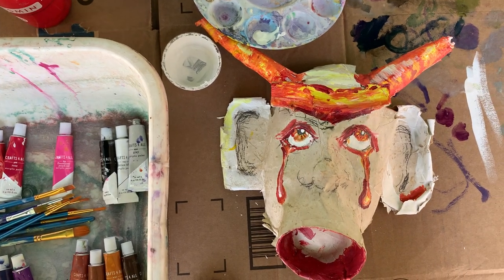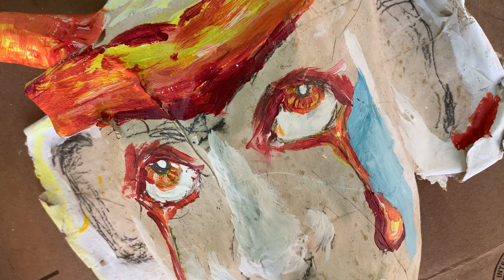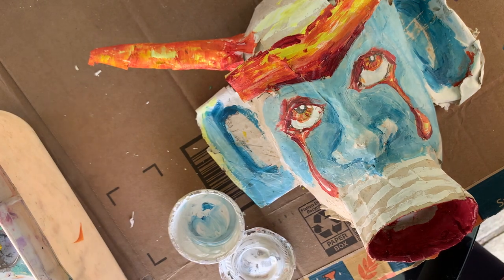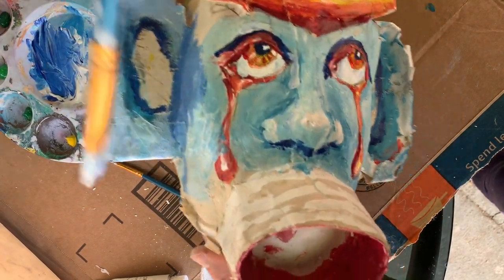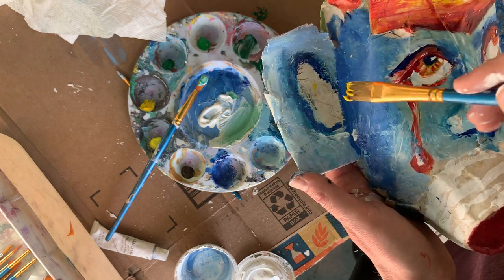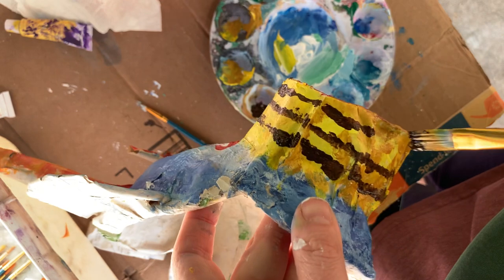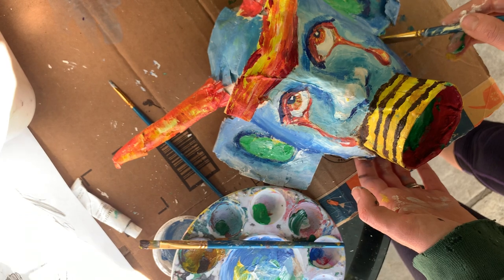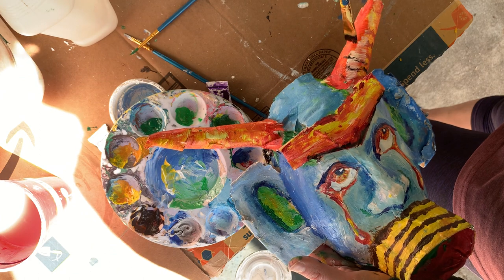Mask Acrylic Painting: Cool Colors Real Time